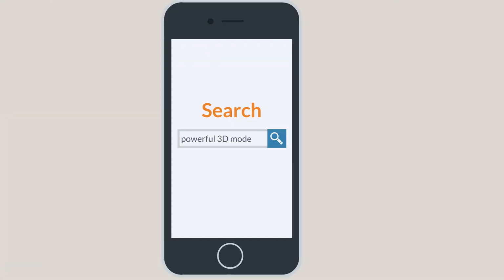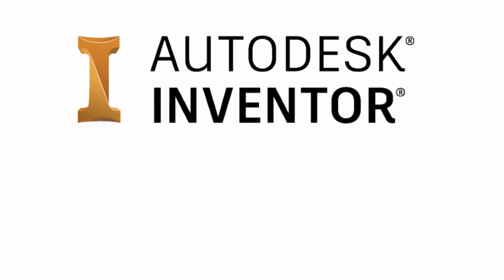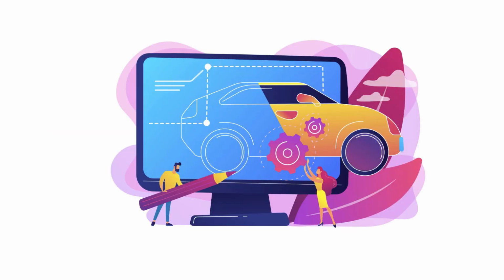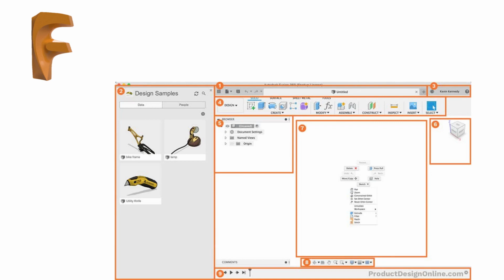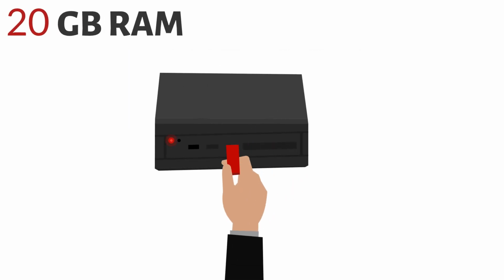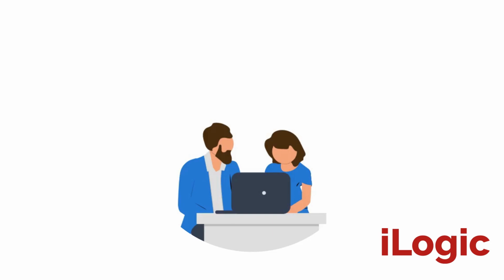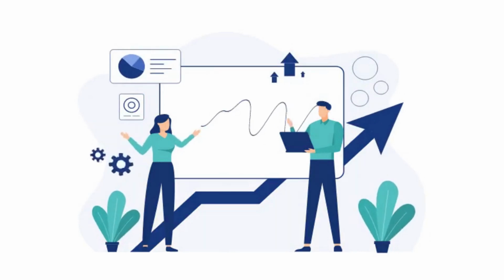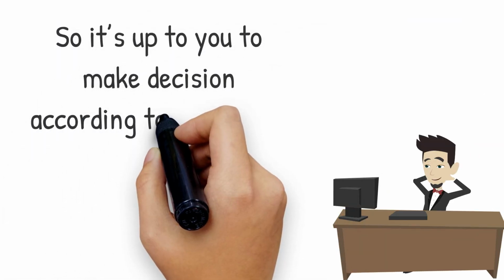Fusion 360 Vs Inventor - Which is Better for You?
Looking for a powerful and versatile design software to bring your ideas to life? Look no further than Fusion 360 and Inventor! These two heavyweights of the CAD world offer a range of features and tools to help you create, design, and manufacture your projects with precision and ease.

But which one is right for you? In this new video, we're putting Fusion 360 and Inventor head-to-head to see which software comes out on top. From their interfaces and workflows to their modeling capabilities and collaboration tools, we're taking a deep dive into what each program has to offer.

Whether you're a seasoned designer or just starting out, this video is the perfect resource to help you choose the software that's best for your needs. So grab your popcorn and get ready to discover the power of Fusion 360 and Inventor – and find out which one reigns supreme!

We only promote products and services that we believe in and have personally used ourselves. So if you do decide to make a purchase, we appreciate your support and thank you in advance!